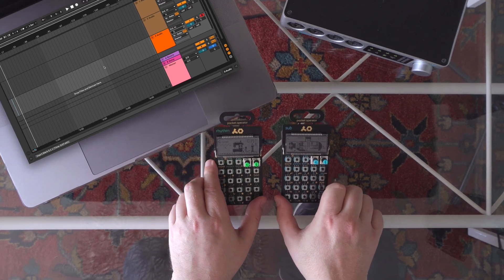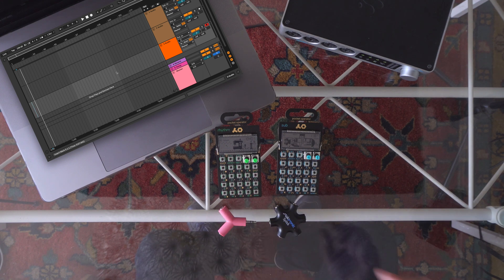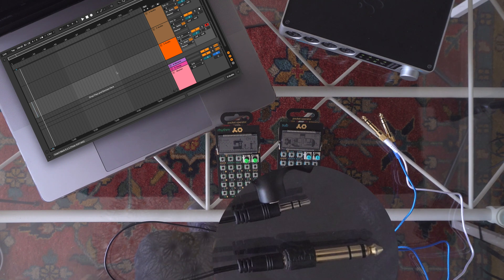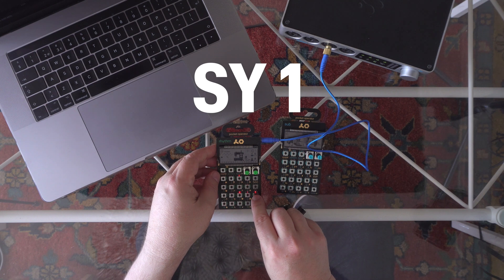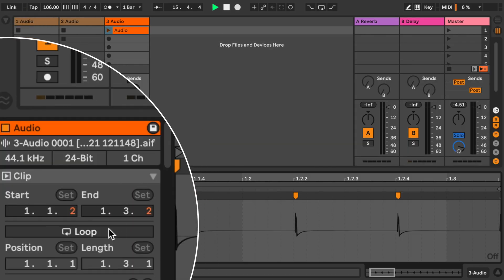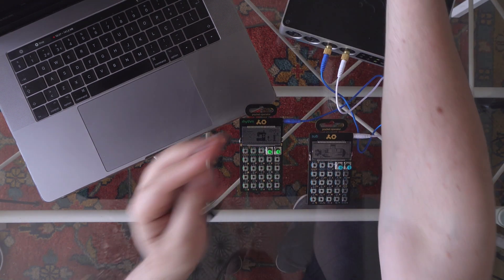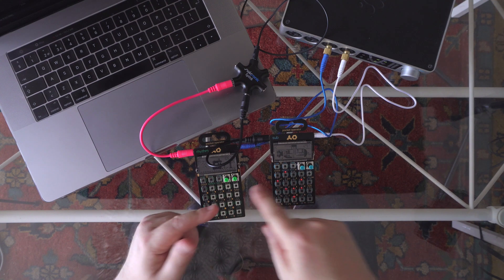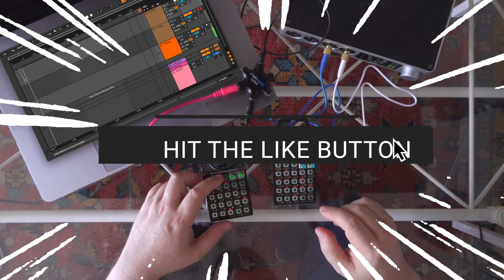How To Sync Pocket Operators to Ableton Live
How To Sync Pocket Operators to Ableton Live - 2 minutes tutorial

▶︎chordtherapy.store
Supported formats:  Scaler 2, MPC Pad Perform , Xfer Cthulhu, Ripchord,  MIDI

Gear required:
Audio Interface
Passive Signal Distributor
Headphone Adapters
Mini Jack Audio Cables